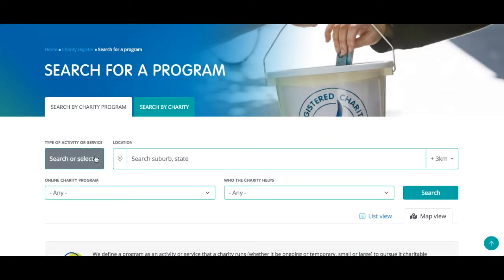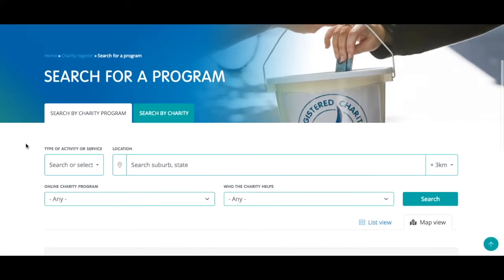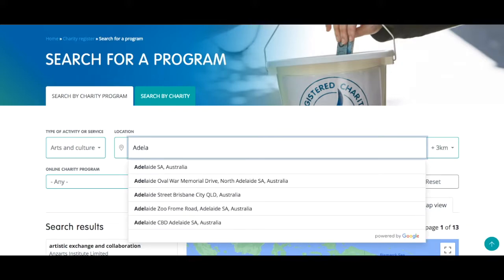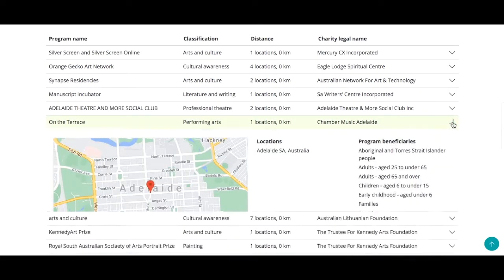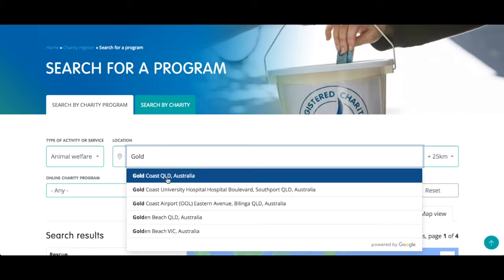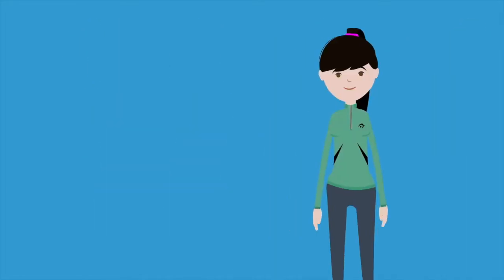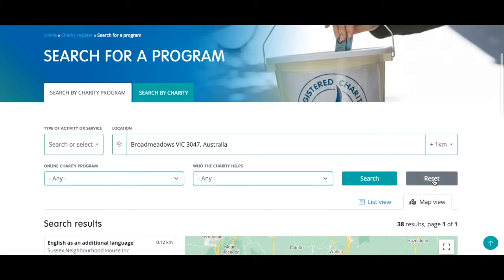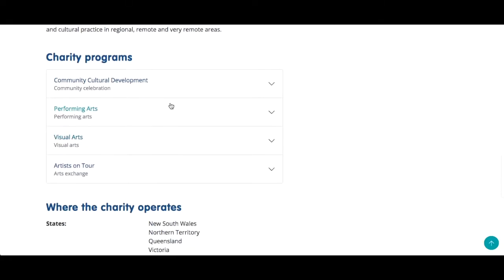Using the enhanced Charity Register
The Australian Charities and Not-for-profits Commission is Australia's national regulator of charities.